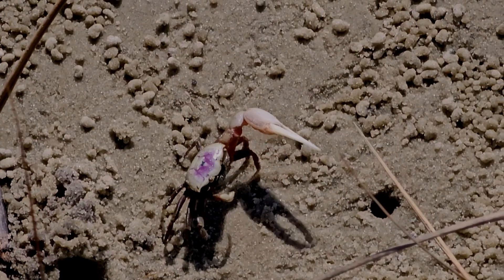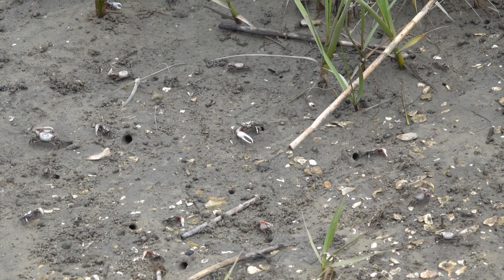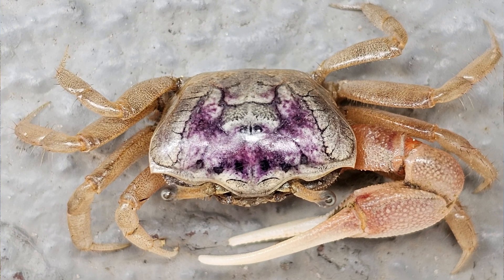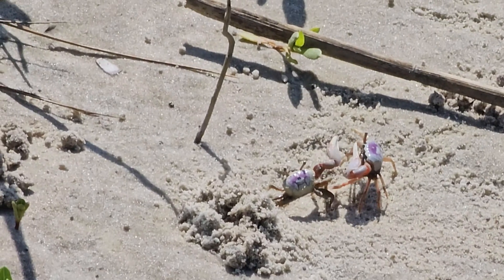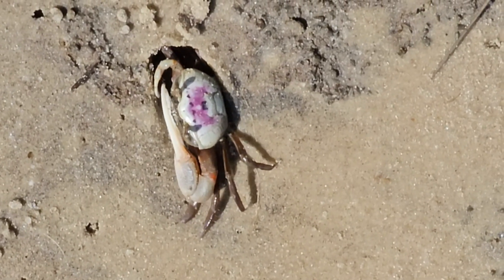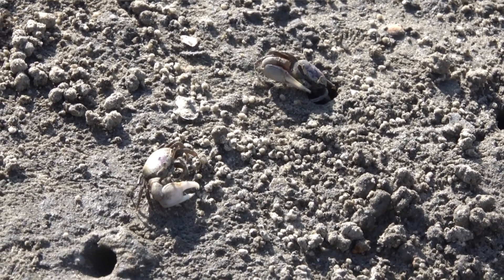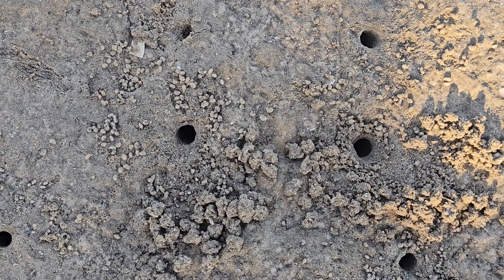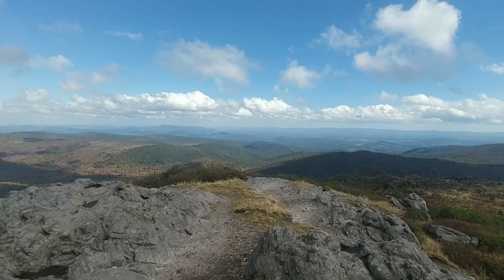Fascinating Fiddler Crab Facts! Everything you need to know!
A close-up look at fiddler crabs including their behavior, ecology, numbers, importance and simply fascinating information!